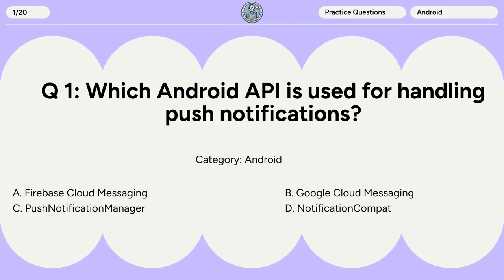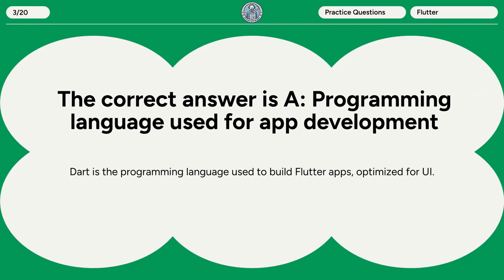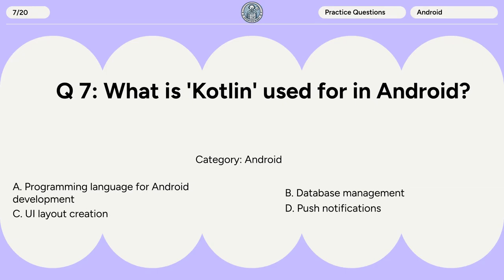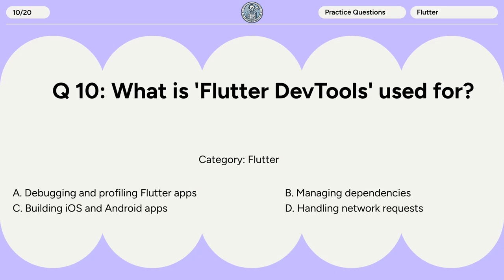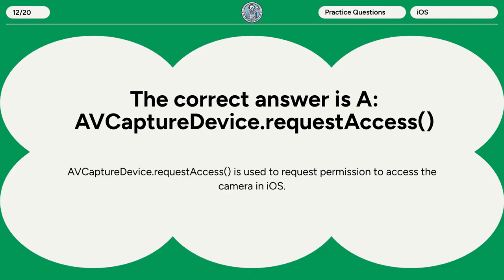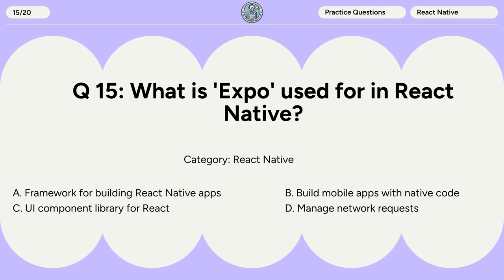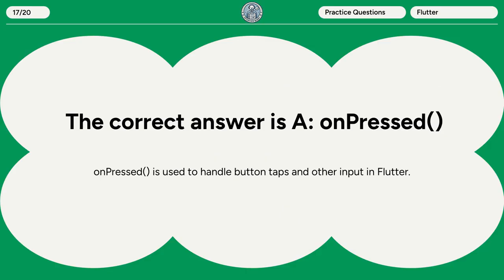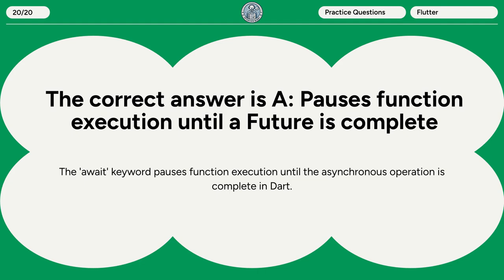Mobile Developer Interview Practice Questions - Set 10